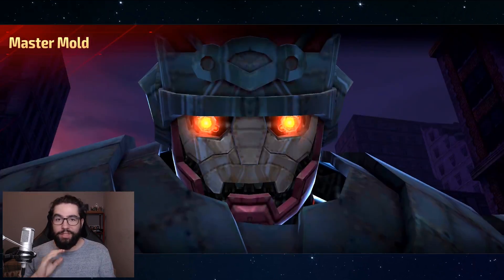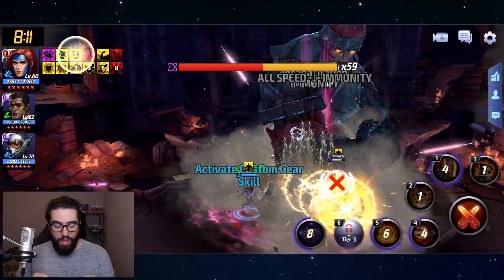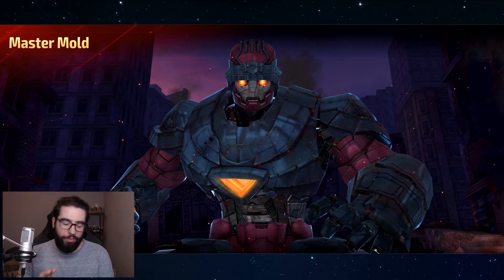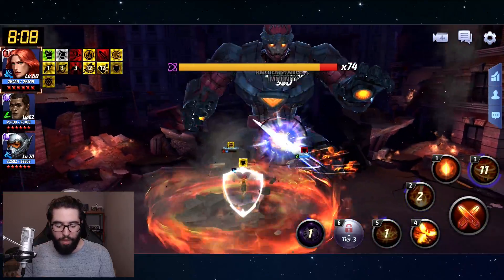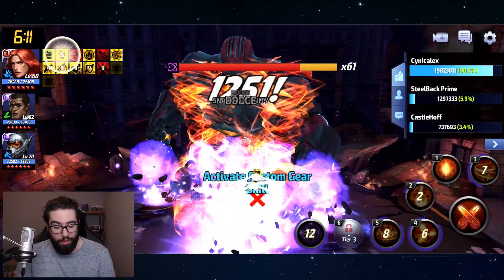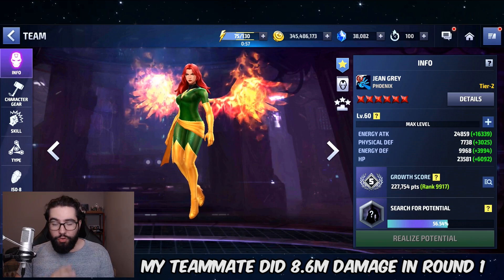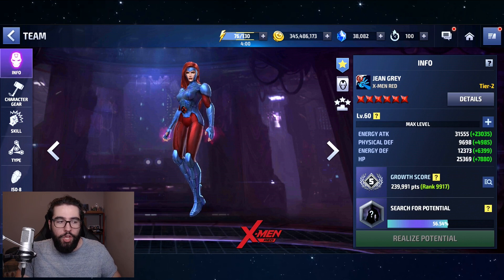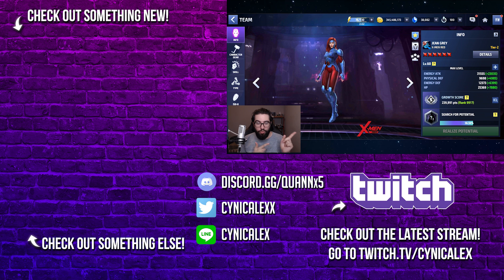Jean Grey Without Phoenix Force = LESS VALUE IN PVE? MYTH! - Marvel Future Fight